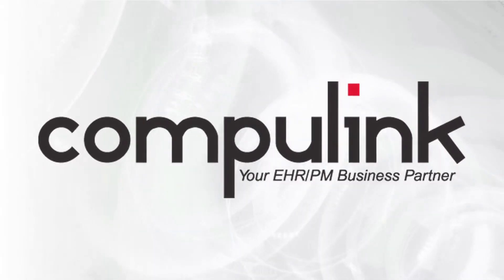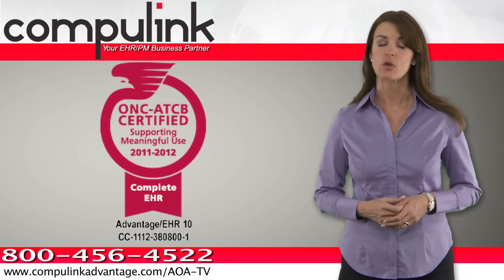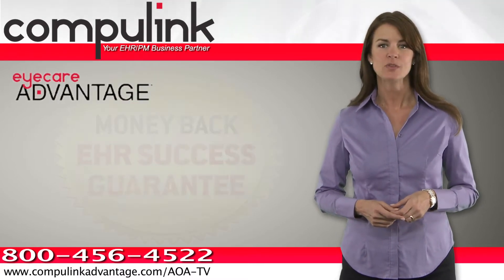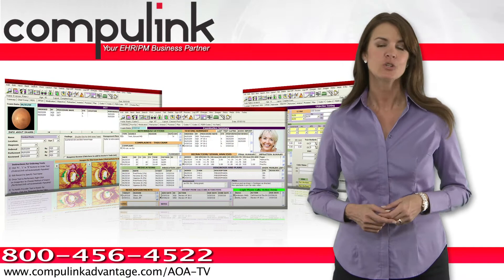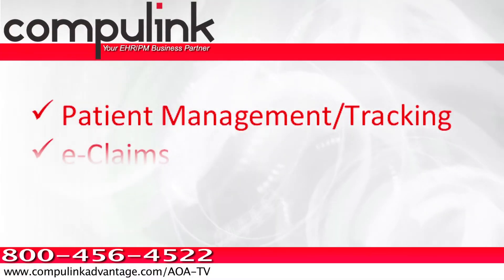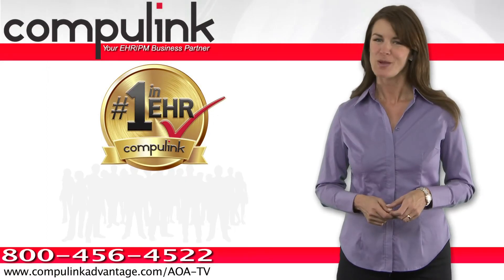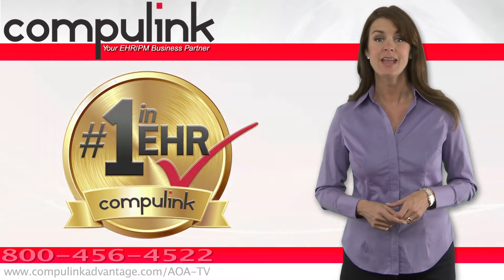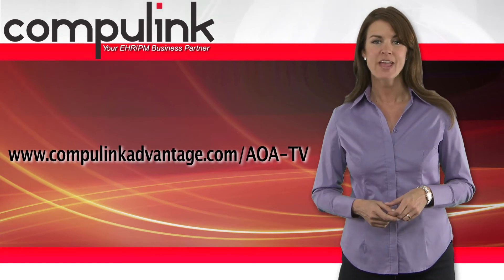Corporate Video - Optometry - Compulink -Practice Management - OMG National - Florida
Established in 1985, Compulink is the industry leader in fully customizable Electronic Health Records (EHR) and Practice Management solutions for ambulatory practices. Developed to meet the clinical and business needs of today's owner-operated practice, Compulink offers specific EHR/PM solutions for several specialties, including ophthalmology, optometry, physical therapy, mental health, chiropractic, general medicine and podiatry.

Offering the industry's best total cost of ownership and backed by outstanding client support, Compulink's Advantage/EHR and Compulink Advantage Practice Management software are deployed in over 5,000 practices and 12 universities to increase efficiencies, improve profitability and deliver better patient car